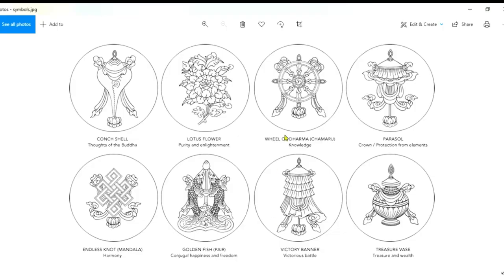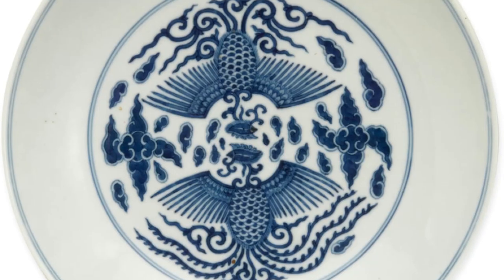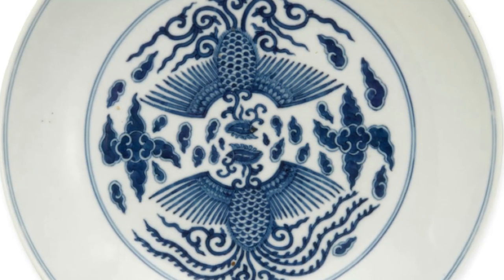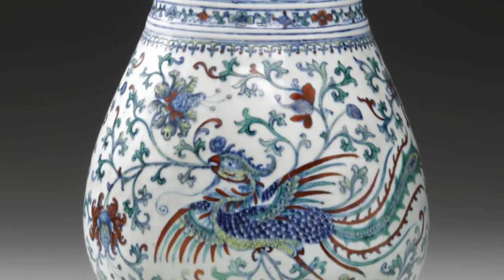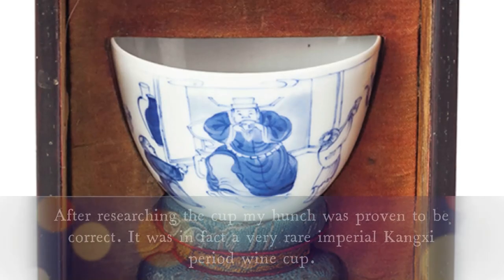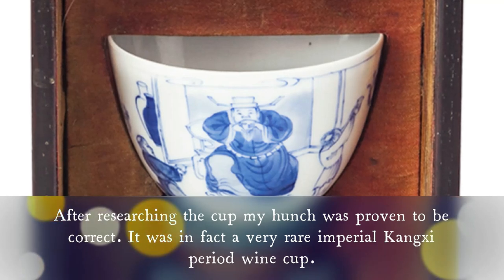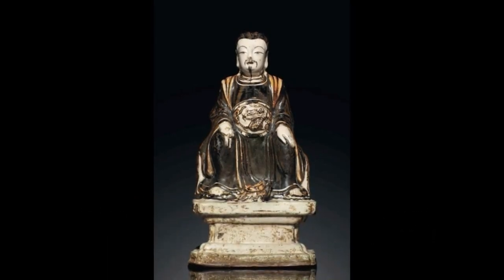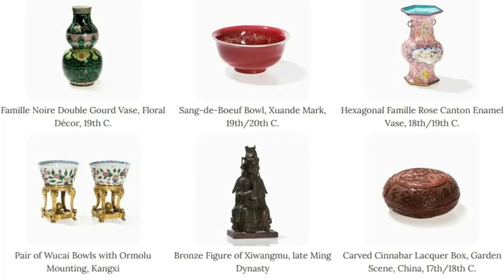How To Identify Antique Chinese Porcelain Through Symbolism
Chinese Antiques Online Appraisal and Valuation Service.

Do you own a piece of Chinese porcelain or an oriental work of art that you would like to know more about, such as age, history and value?

Then you should really consider using our Chinese Antique Valuation Service as the last thing you want to do is risk under selling the piece due to lack of knowledge or ill gotten advice.